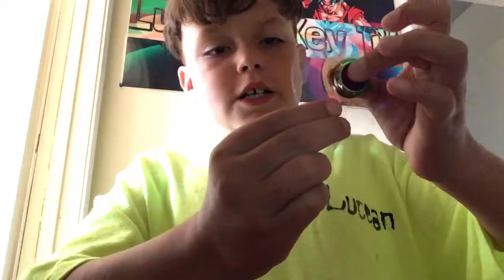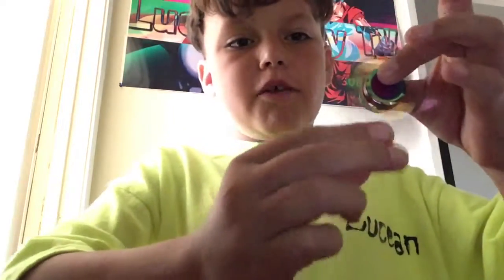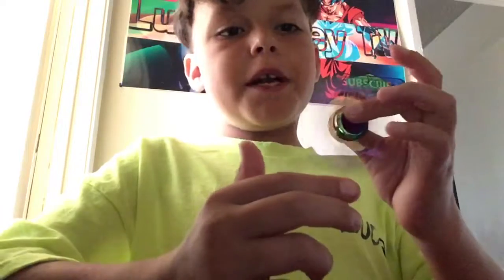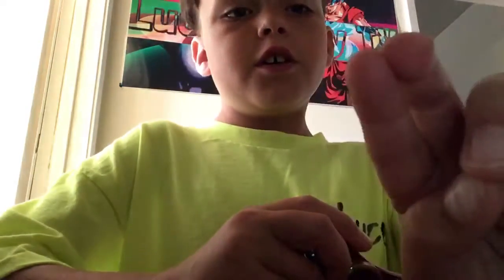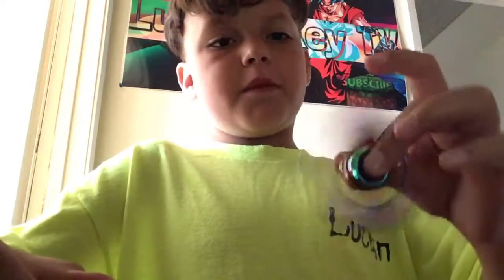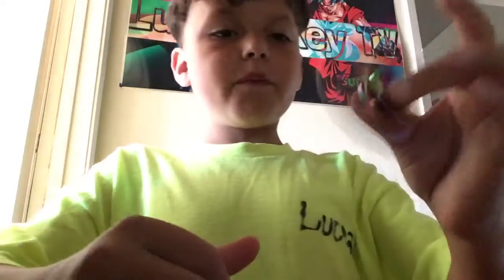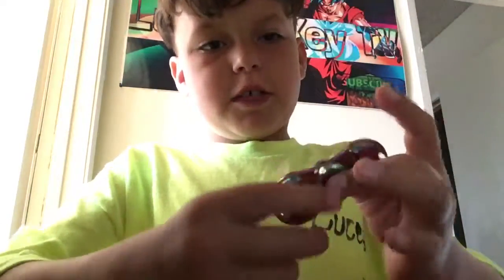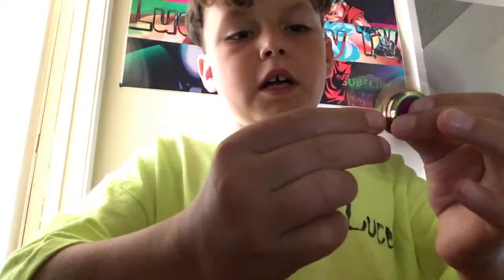June 3, 2017